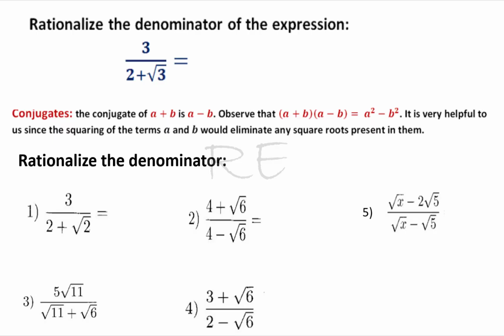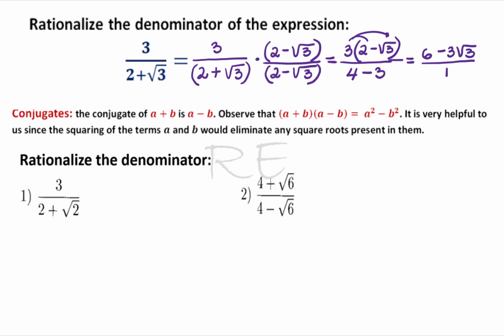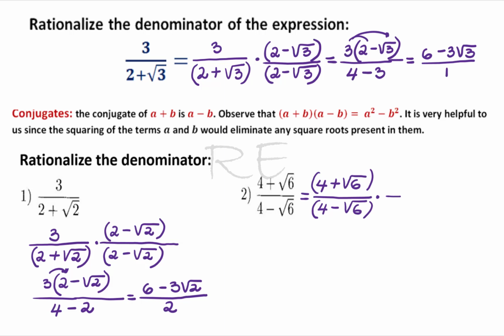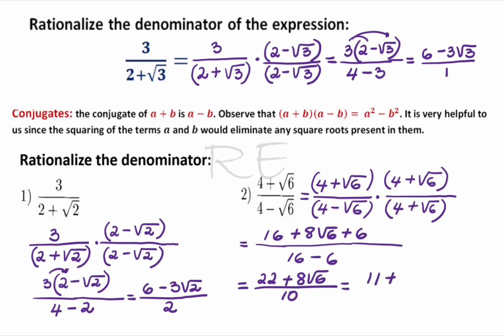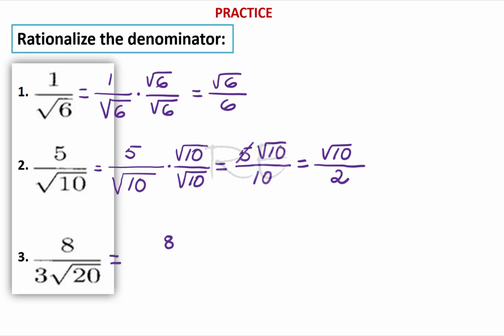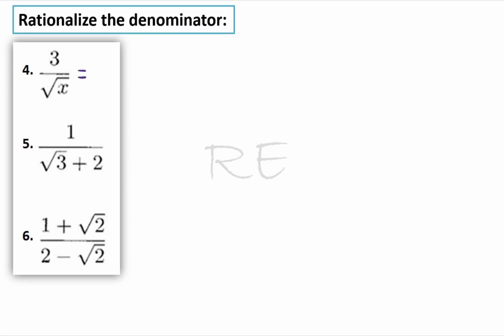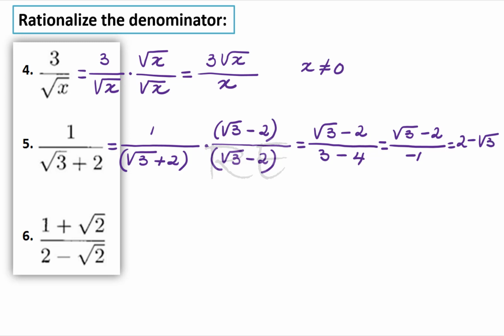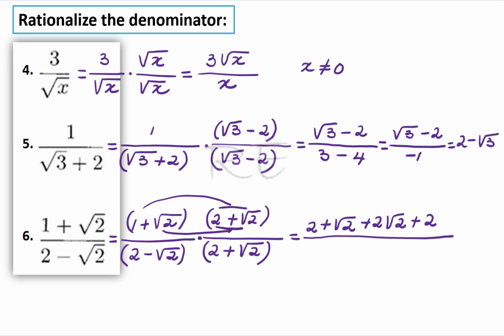Rationalizing the Denominator - Conjugates - Chap 05 Radical Expressions Video 6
Rationalizing the Denominator, Conjugates, Radical Expressions